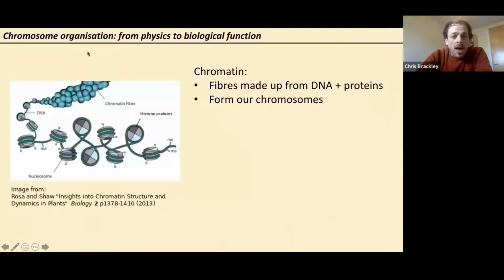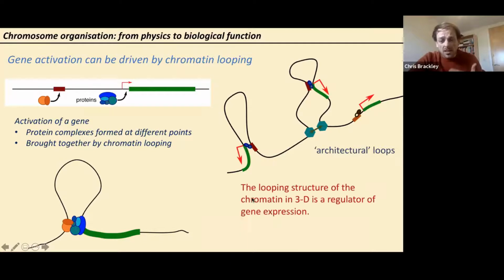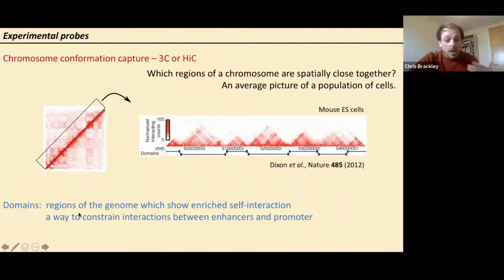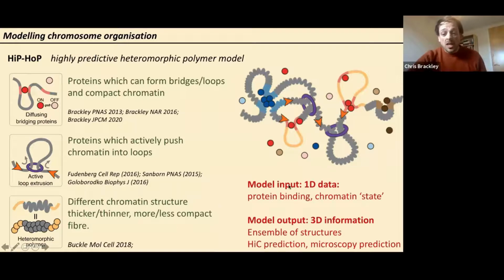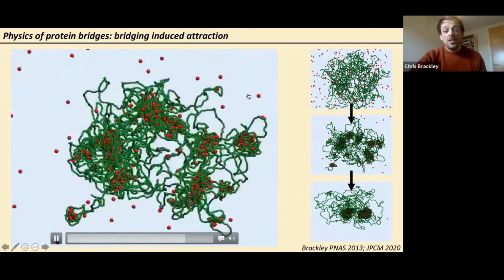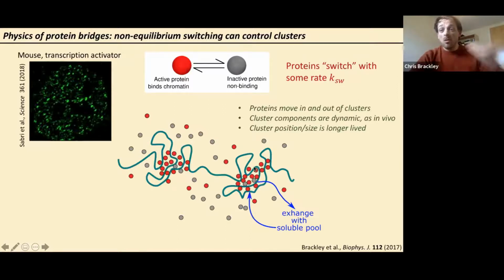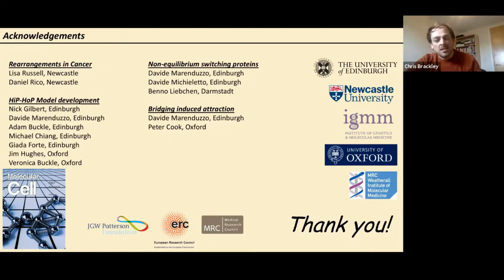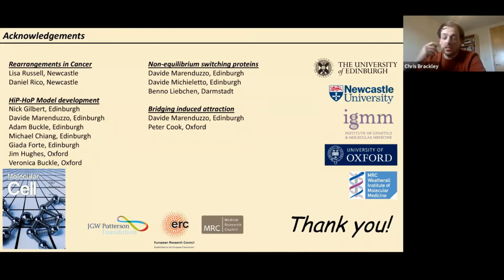Chris Brackley - Physical Mechanisms of Chromosome Organisation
This talk was part of the of the online workshop on "Interdisciplinary Challenges in Nonequilibrium Physics" held April 12 - 16, 2021.

The spatial organisation of the chromosomes in cell nuclei is intimately linked to gene regulation, and in turn cell function and identity. For example, repressed regions of the genome tend to be more compacted (and inaccessible to the transcriptional material), while expression of genes in active regions of the genome often requires formation of chromatin loops. Patterns of activation and repression change through cell development and are different in different types of cell. Diseases such as cancer can arise when incorrect repair of DNA breakages regulates in genome rearrangements which disrupt this 3D organisation.

I will present a polymer physics-based simulation scheme which can predict the 3D structure of the genome based on protein binding and chromatin modification data [1]. This model incorporates several physical mechanisms which drive the polymer (representing chromatin - the fibrous material which makes up our chromosomes) into specific configurations. These include a "bridging-induced attraction mechanism", where chromatin-protein-chromatin bridging interactions drive formation of protein clusters [2,3], and a loop extrusion mechanism, where the polymer is activity pushed into loops [4]. I will discuss some of the underlying physics, before briefly showing some recent results from simulations of cancer genomes.

[1] A. Buckle, C. A. Brackley, S. Boyle, D. Marenduzzo and N. Gilbert "Polymer Simulations of Heteromorphic Chromatin Predict the 3-D Folding of Complex Genomic Loci" Mol Cell 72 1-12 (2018)
[2] C. A. Brackley, S. Taylor, A. Papantonis , P. R. Cook, and D. Marenduzzo "Nonspecific bridging-induced attraction drives clustering of DNA-binding proteins and genome organization" Proc. Natl. Acad. Sci. USA  110 E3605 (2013)
[3] C. A. Brackley "Polymer compaction and bridging-induced clustering of protein-inspired patchy particles" J Phys Condens Matt 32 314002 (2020)
[4] G. Fudenberg, M. Imakaev, C. Lu, A. Goloborodko, N. Abdennur, L.A. Mirny "Formation of Chromosomal Domains by Loop Extrusion" Cell Rep 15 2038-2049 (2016)